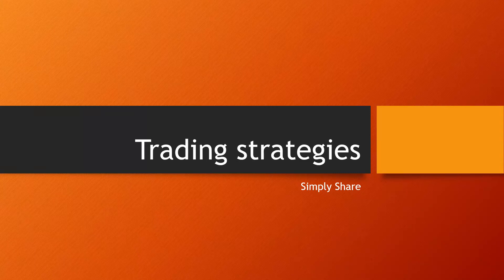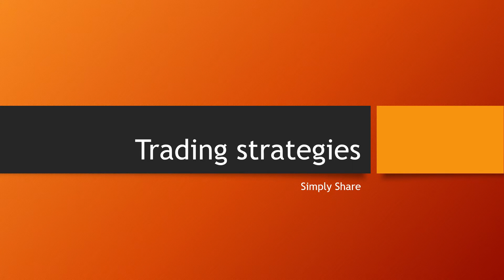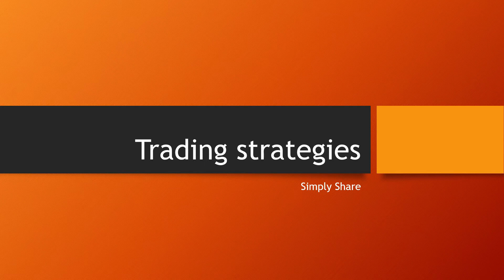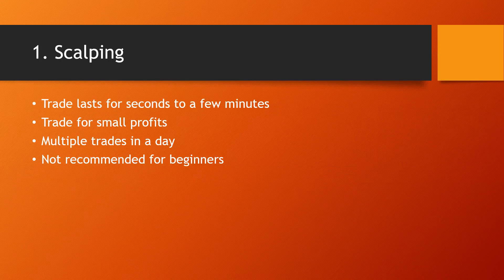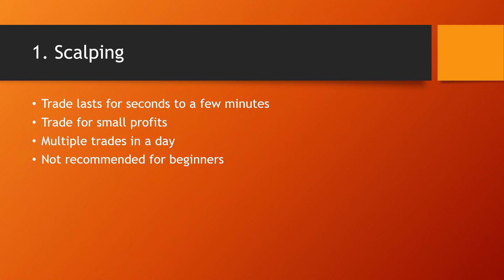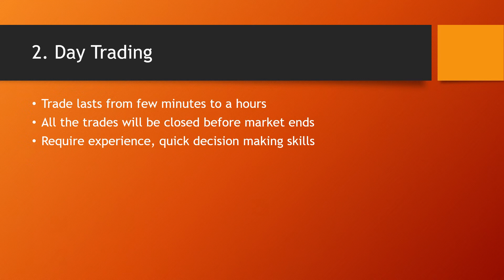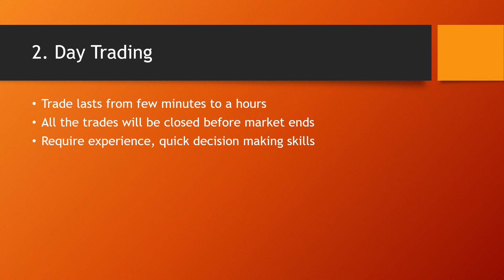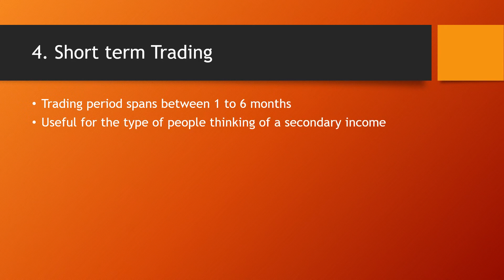Trading Strategies | Share Market | Share Market Malayalam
This video explains about the most commonly followed trading strategies in share market such as scalping, intraday trading, swing trading, short term trading etc, Here you can get a basic understanding about the trading types and you can think about the best strategy that suits for you .

Join channel for market news and updates.

This channel helps the users to learn about share market basics and enables to be a better trader in stock market. This channel will be a great platform for stock market beginners  to improve trading quality, learn about stock analysis and to avoid false trading etc.

This video is meant only for knowledge sharing. This video is for beginners who are learning about stock market or share market and planning to invest in stock market or share market. Understand the market risks and please do consult with your stock adviser before investing.

"Do virtual trading before entering to market".